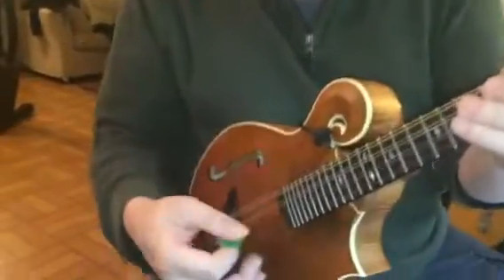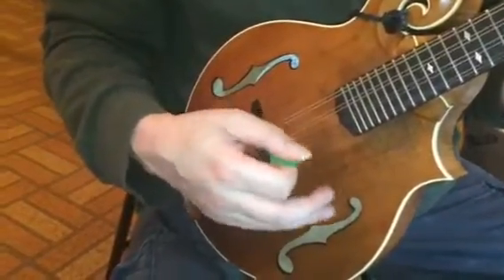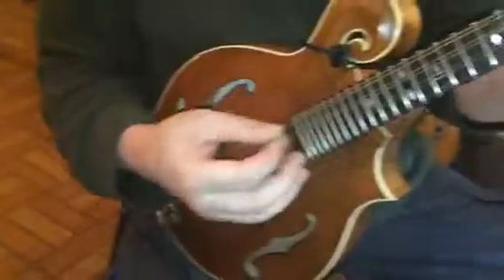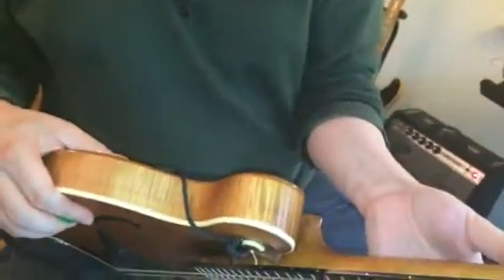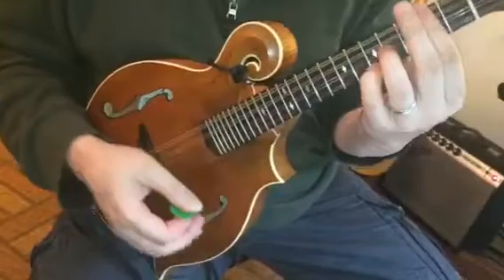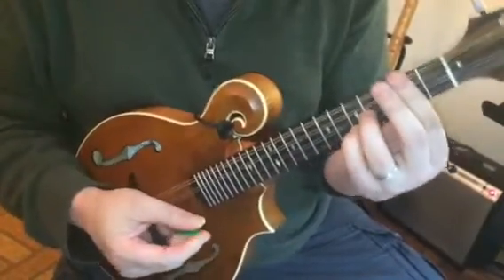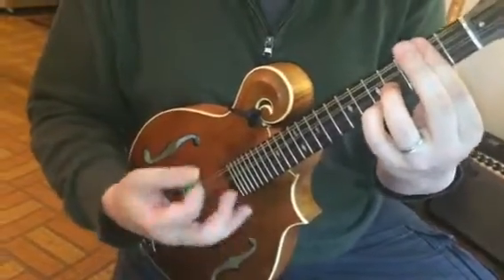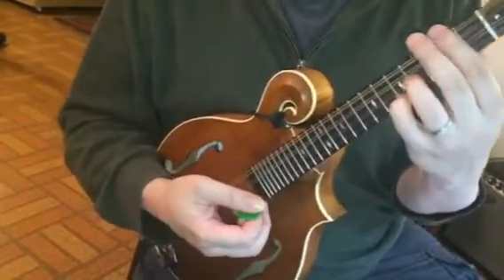Basic Mandolin Techniques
Tremolo Picking and 'chop' chords.